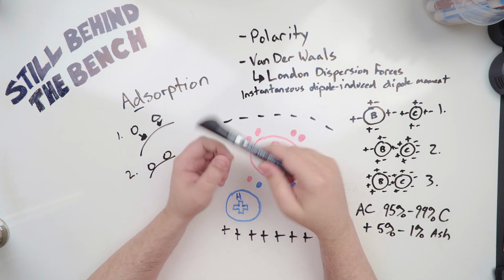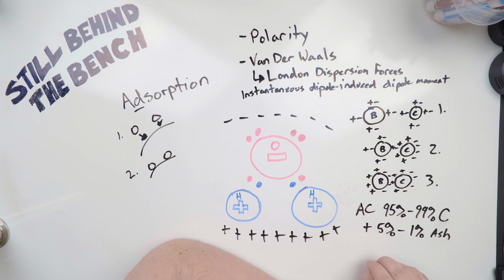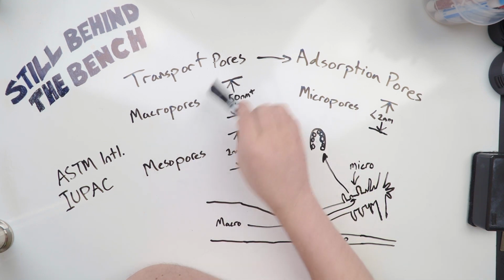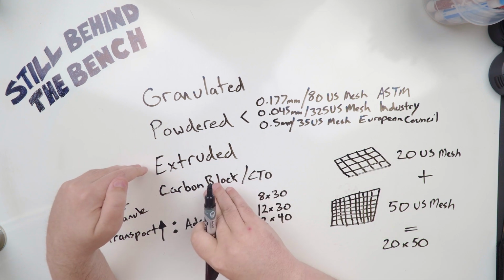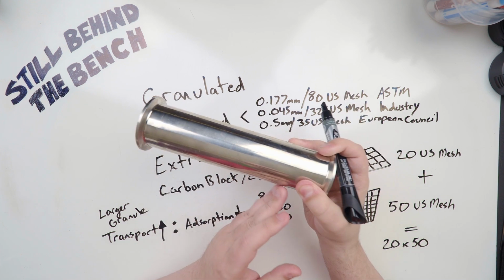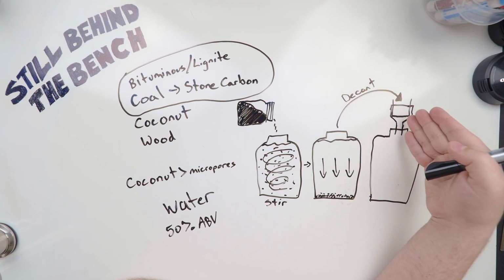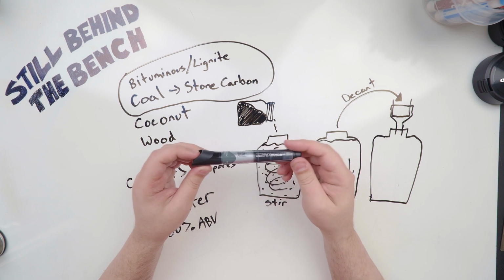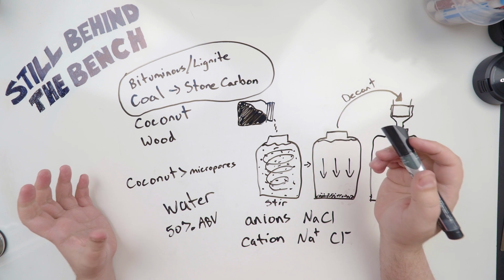Ep 024 - Activated Carbon (Filtering and Polishing)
Hello All!,

Time for a new video. This one is on Activated Carbon. How it works, how to use it, etc...

To find Gert Strands Book just search for "gert strand activated carbon book"

Here are the content chapters:

00:00 Intro
00:20 Beginning
00:45 How Does It Work
01:17 Chemical Polarity
02:17 London Dispersion Forces
04:02 Carbon composition
05:12 Special Video Clip
05:26 Types of Pores
05:35 Transport Pores
05:59 Adsorption Pores
07:00 Pore System
08:07 Size Comparison
09:10 Product Types
10:35 Mesh Sizes
12:12 Grading Mesh Sizes
13:00 Choosing Size
14:01 Source Materials
14:11 Coal Rant
15:26 Recommended Materials
16:21 How to use PAC
16:46 How to use GAC
17:24 Reverse Flow Method
19:20 Pre-wetting
20:40 Pre-wetting Compound
22:20 Regeneration (or not)
23:26 Fixing Tannin/Aging Problems
24:29 Outro

Thanks,

And Have a Great Week!